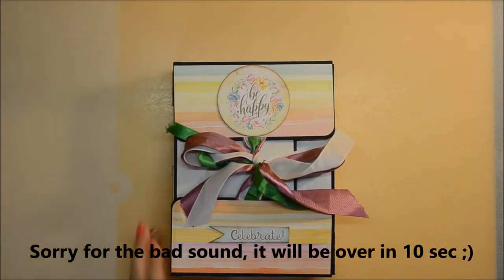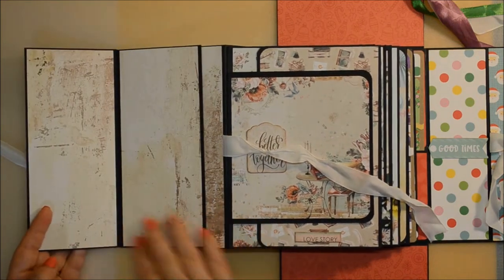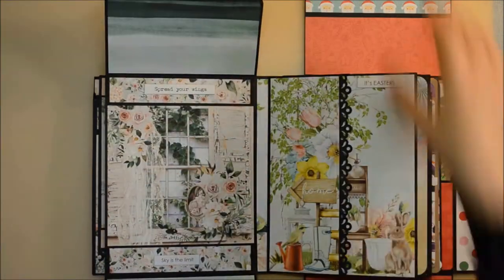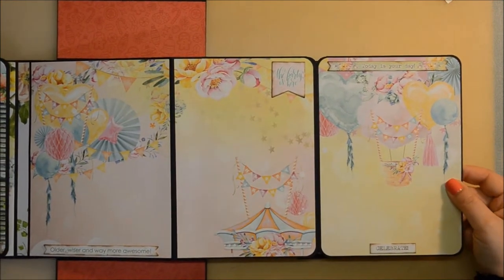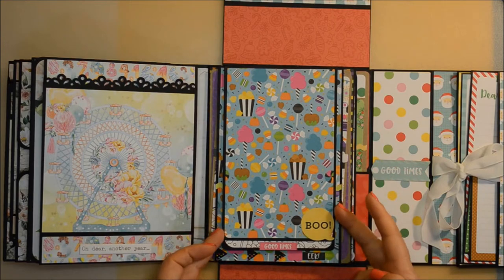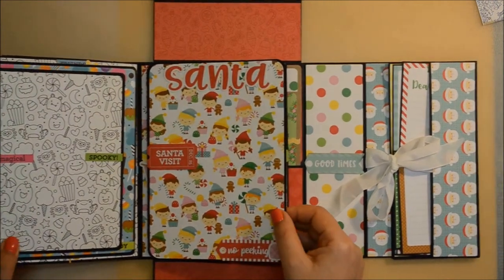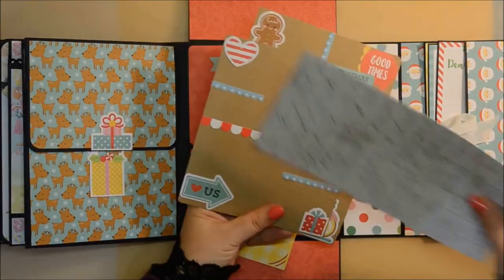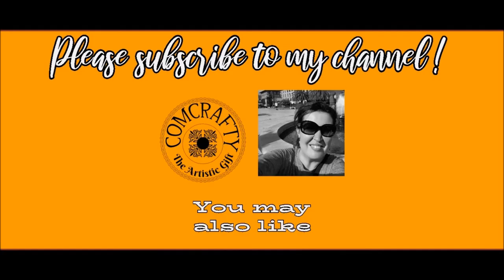"All Year 'round" - Album-in-a-box // Updated SHOWCASE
Hello Friends💕,
I had to make some changes to the initial album, and I thought I should show you the final version.

PS: I never say that anything is my idea or that i came up with a certain design. I do get inspired from many youtube videos, same as you do. It has all been made before :).